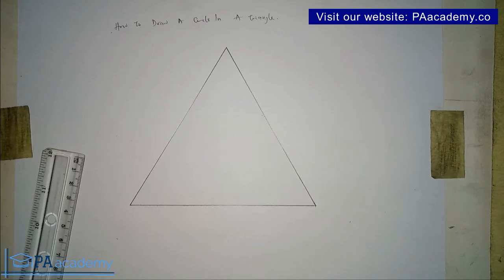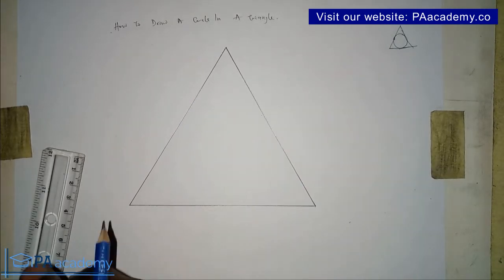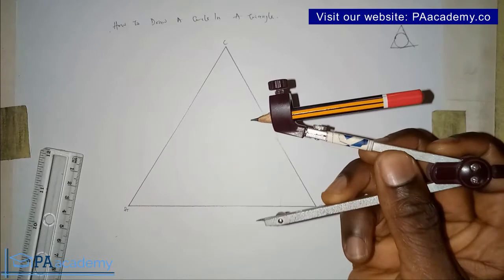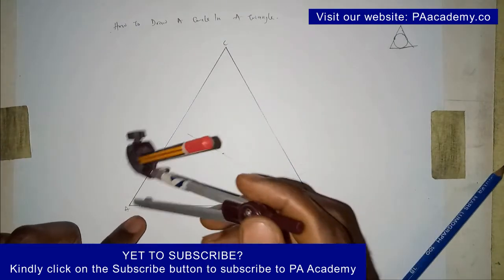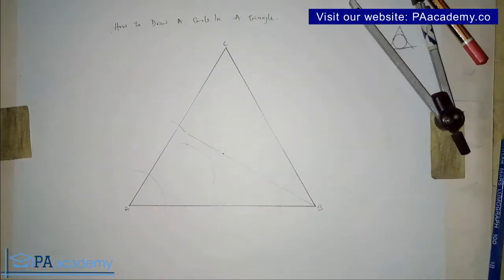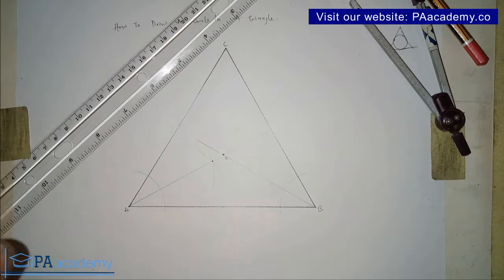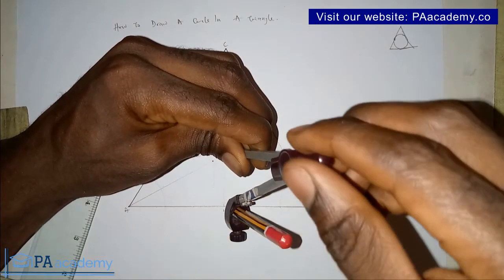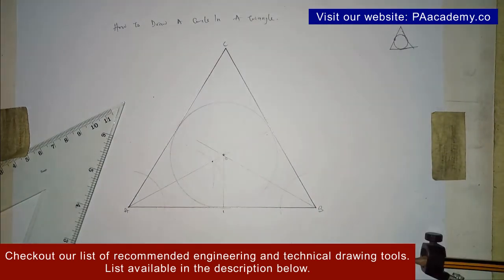How To Draw a Circle in a Triangle to Touch the Three Sides | How to Inscribe a Circle In a Triangle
In this video, I will show you How to Draw a Perfect Circle using a Compass in Less Than 1 Minute

Thanks
PA Academy